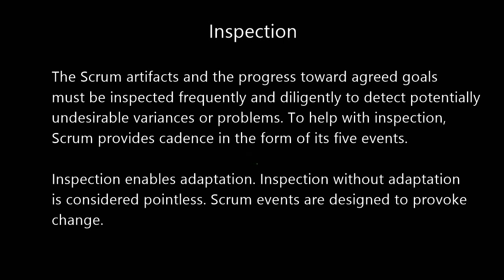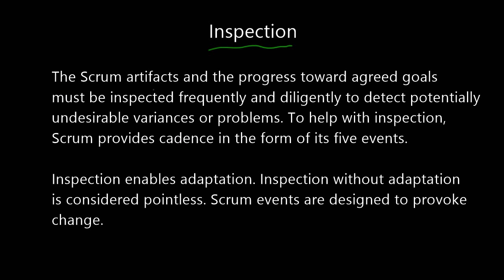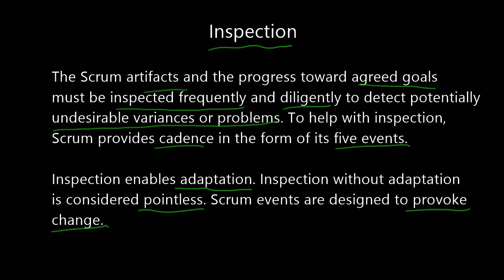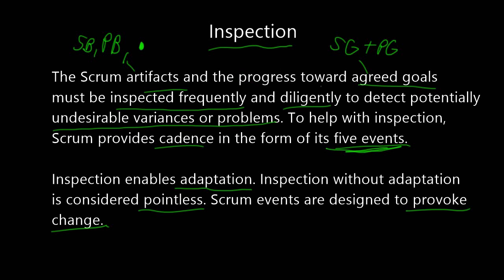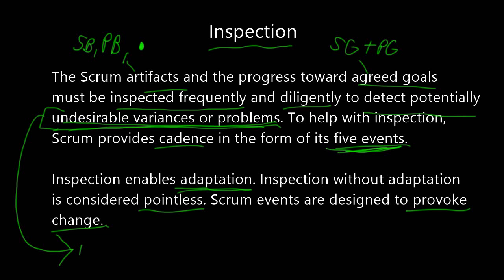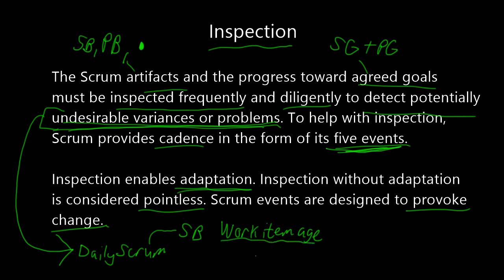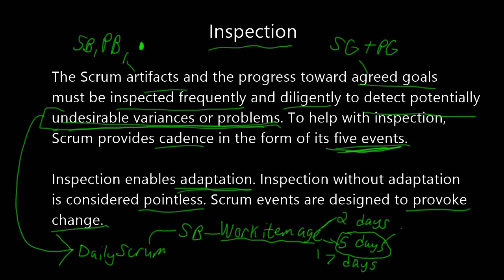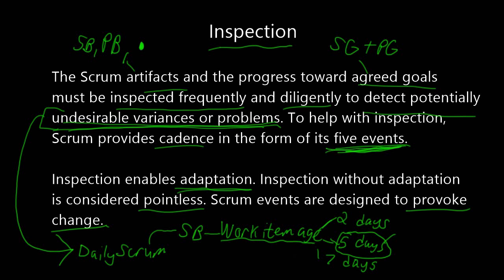Scrum Guide 2020 - Inspection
Transparency enables inspection. Scrum helps us with inspection through its five events, so that we can detect undesirable things as quickly as possible and adapt what we are doing to optimize value and reduce undesirable outcomes.